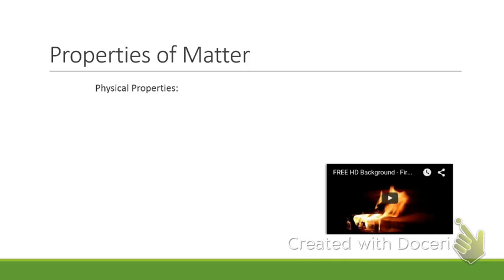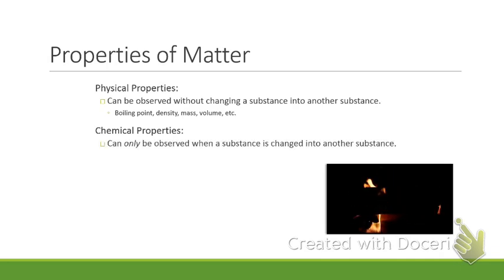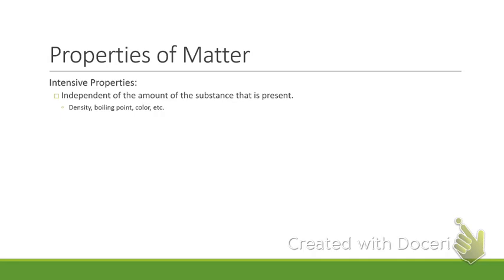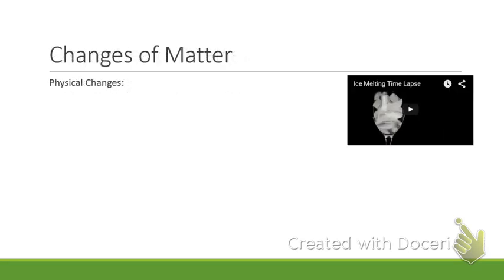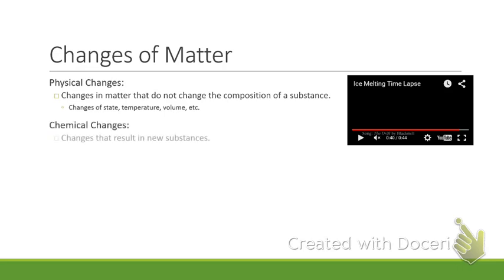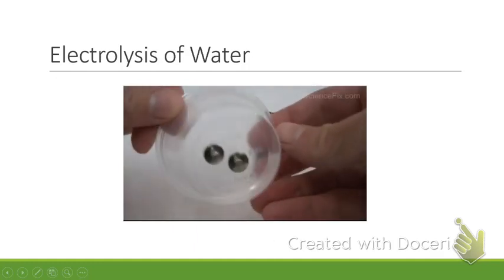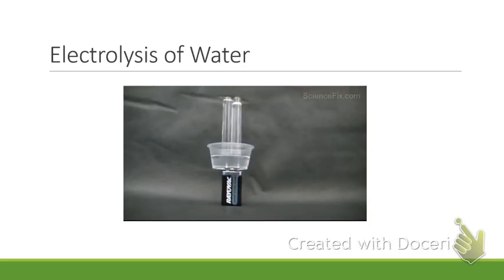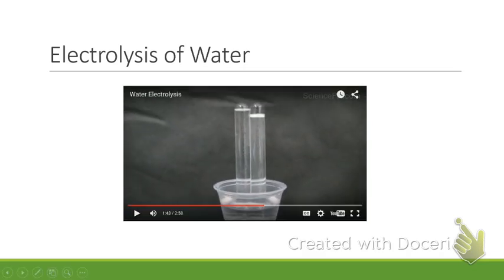Properties of Matter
Ch 1 part 2. This video screencast was created with Doceri on an iPad. Doceri is free in the iTunes app store.